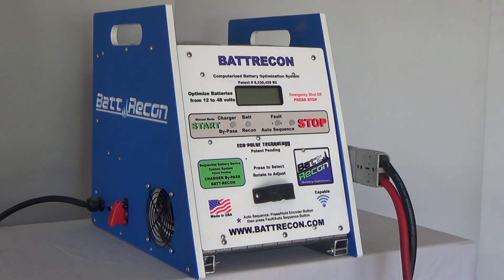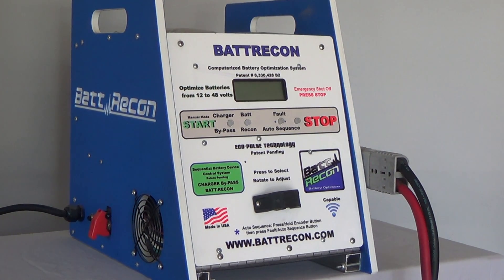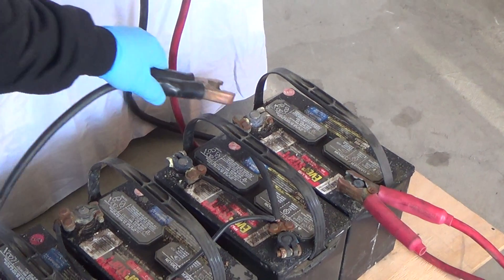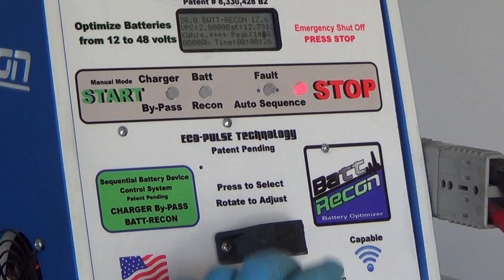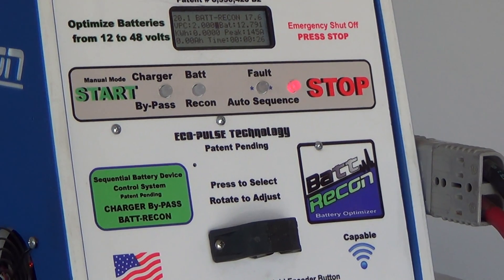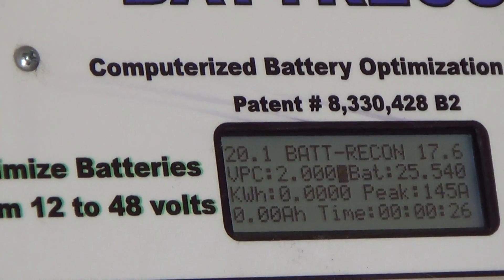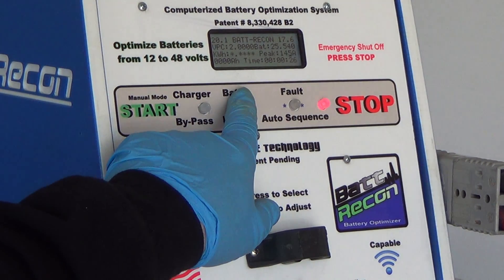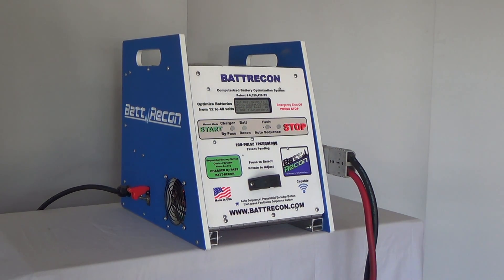Video Battrecon 5000/6000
The BattRecon Model 5000 and 6000 series of battery de-sulfation devices were designed to provide either professional service capabilities, or our newly Patented Process of keeping the battery tuned up on a regular basis that we call Battery Optimization.